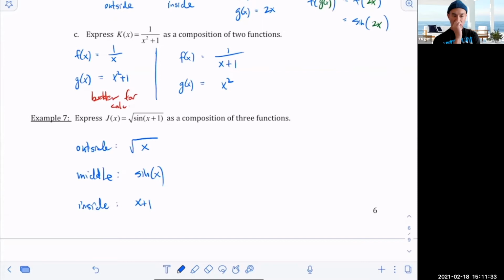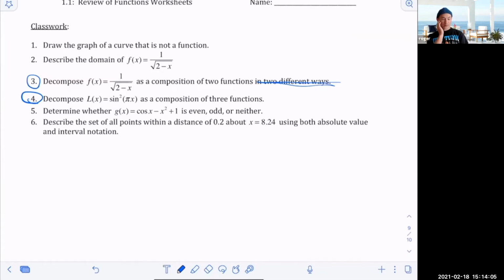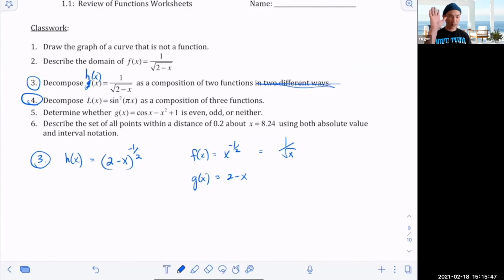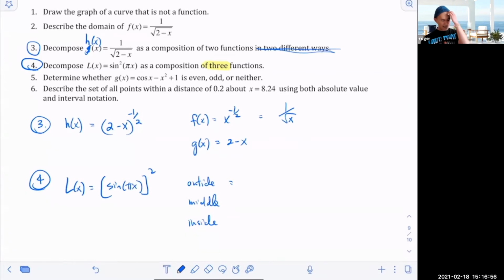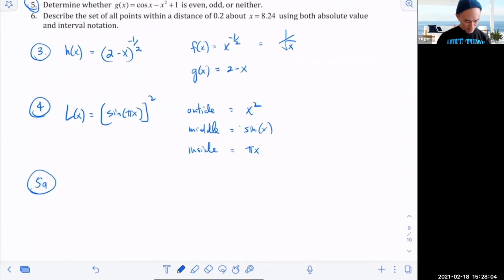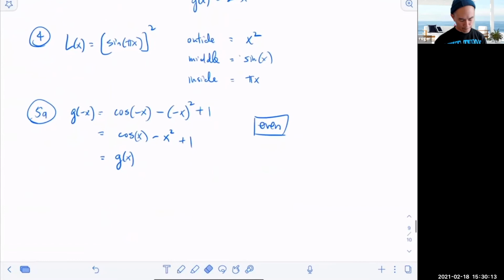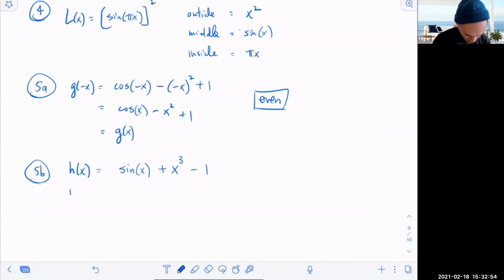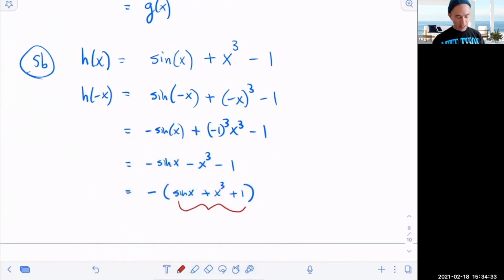1.1.10 Classwork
This video goes over some of the classwork from the 1.1 worksheet